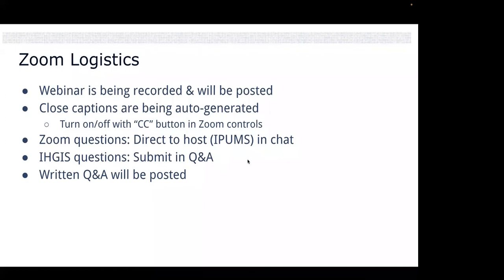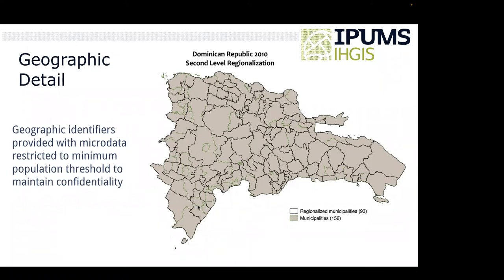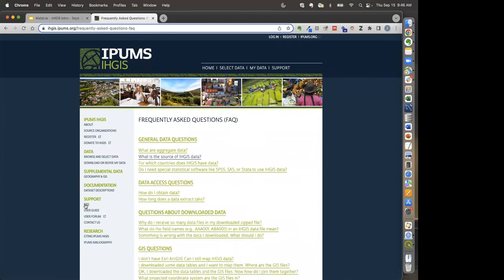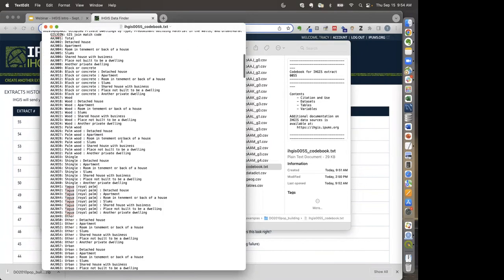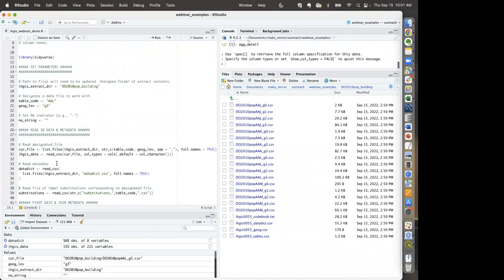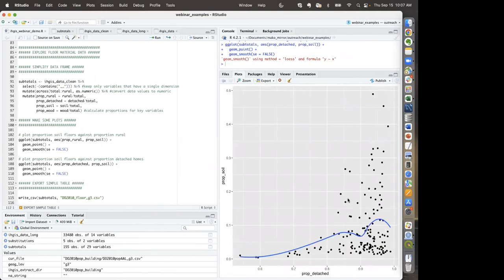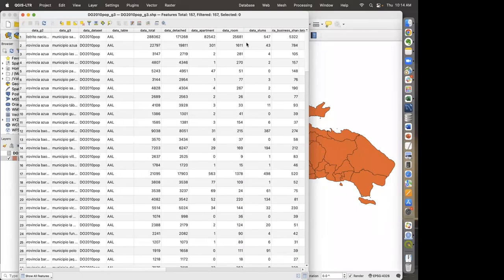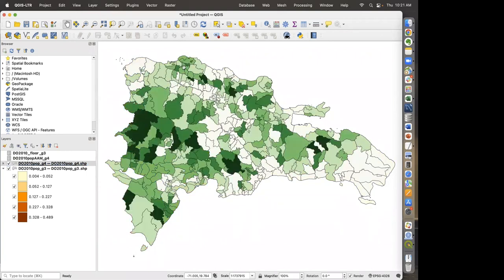Introduction to IHGIS - International census data tables and GIS boundaries